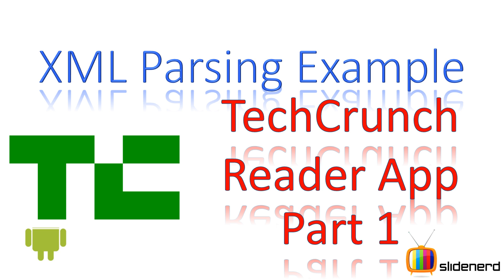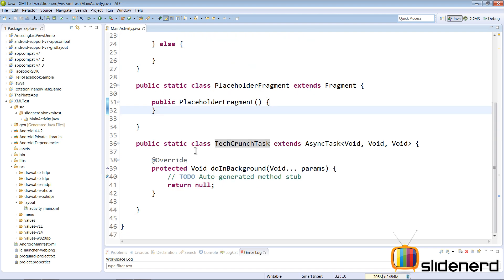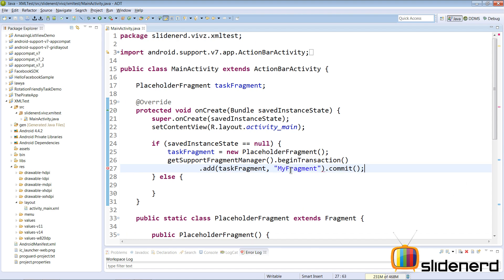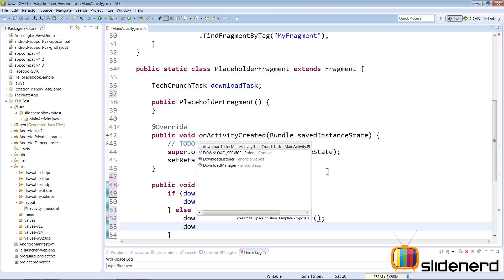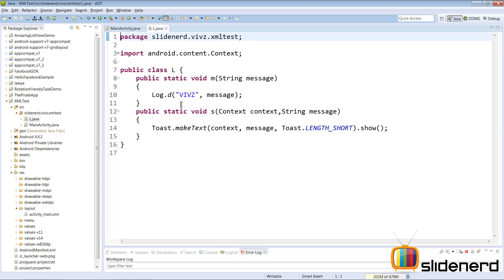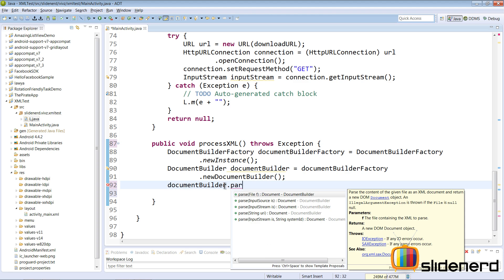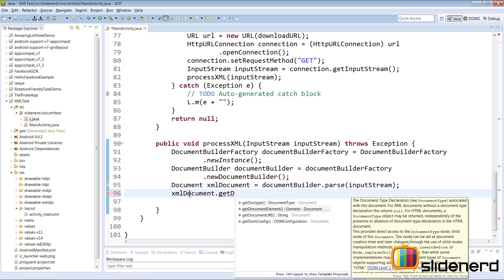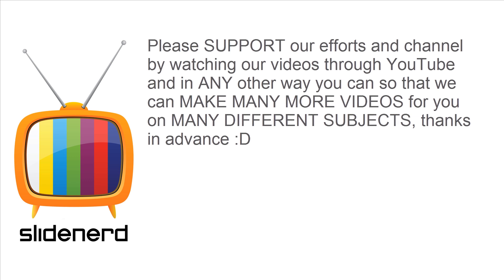193 Android XML DOM Parsing Example Part 1